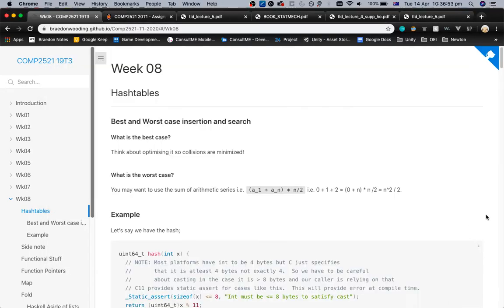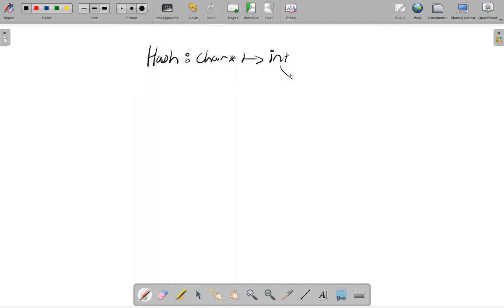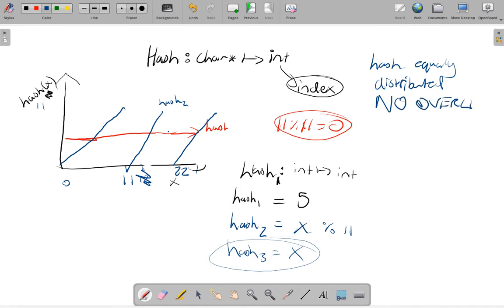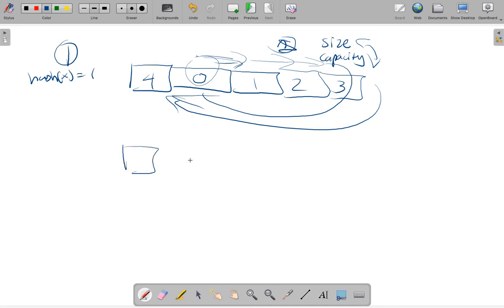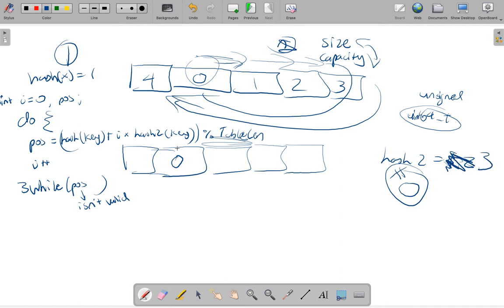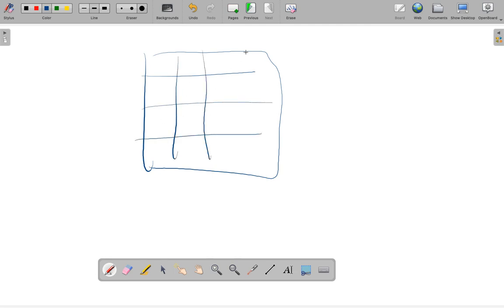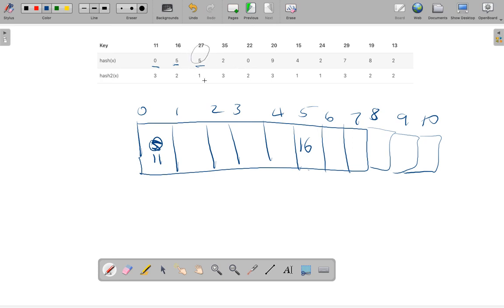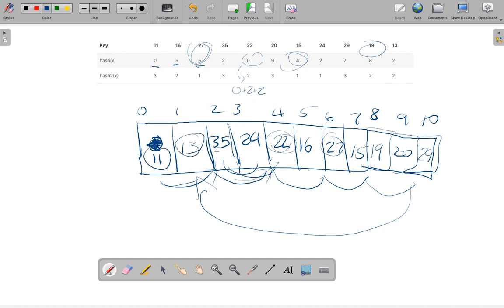Wk 8 Tutorial COMP 2521 2020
Contains hashtables / Hashmaps